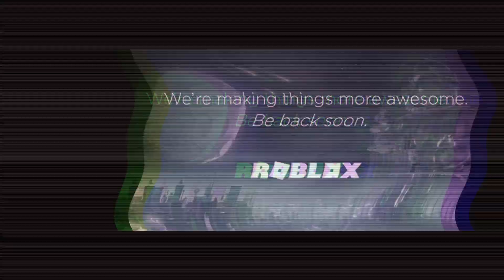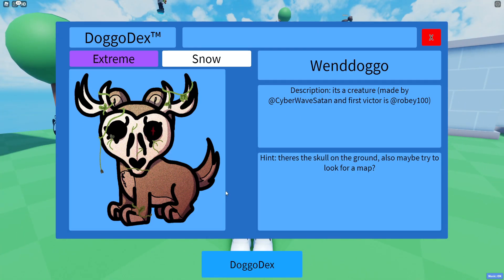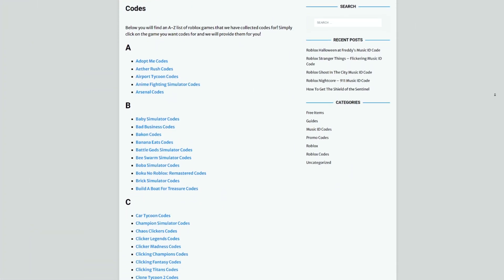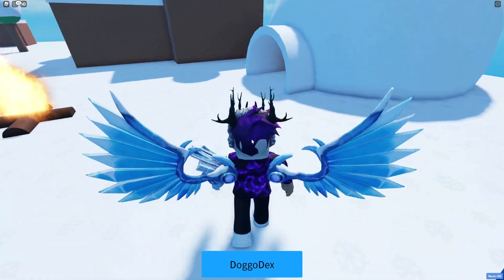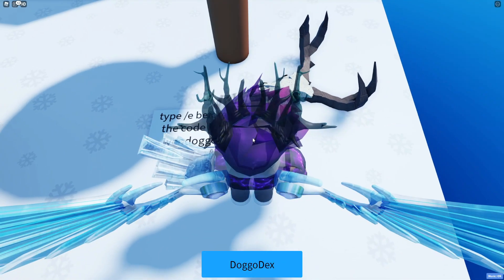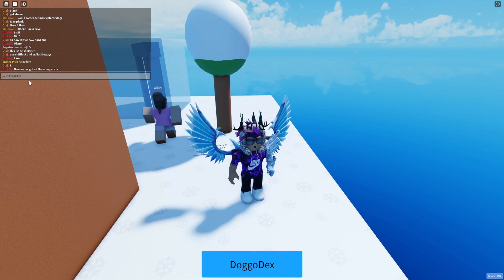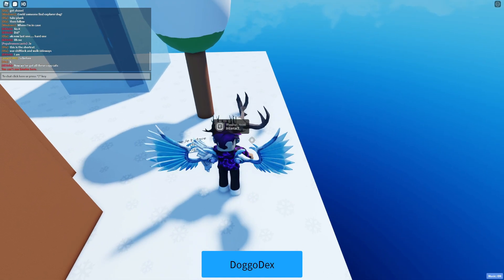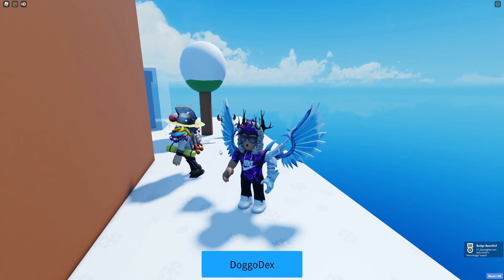How To Get The *WENDDOGGO* In Roblox Find The Doggos!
In this video I will show you how to get the Wenddoggo in Roblox Find The Doggos!